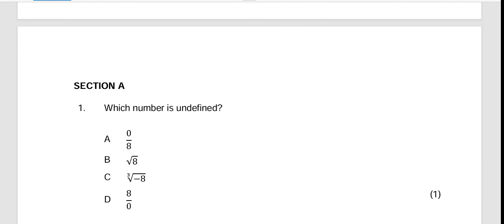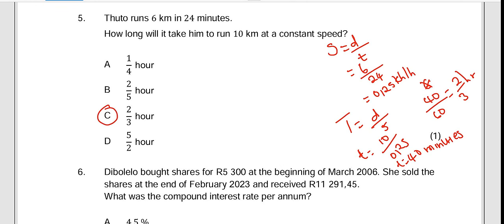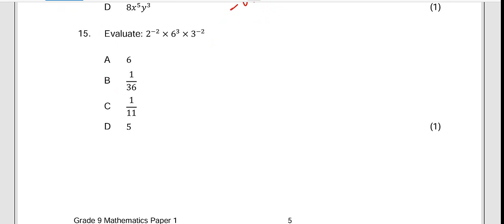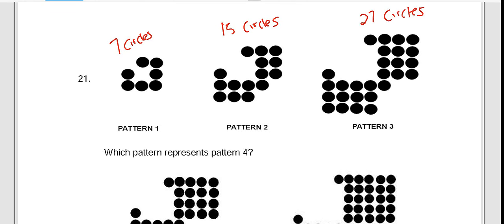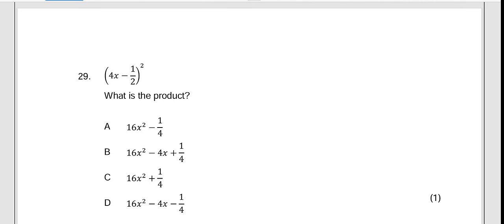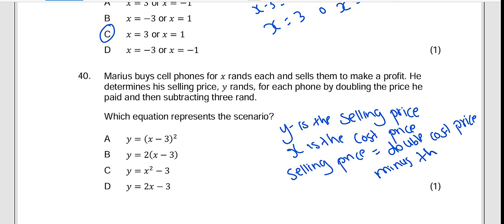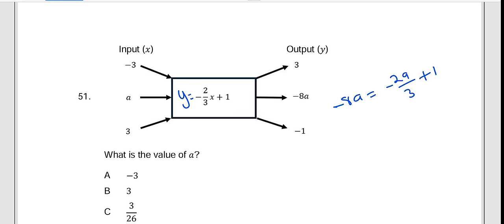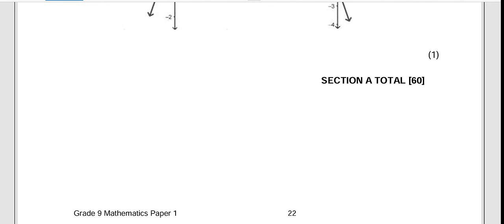Grade 9 Mathematics GEC full question paper I November 2025 I Paper 1 I All topics covered